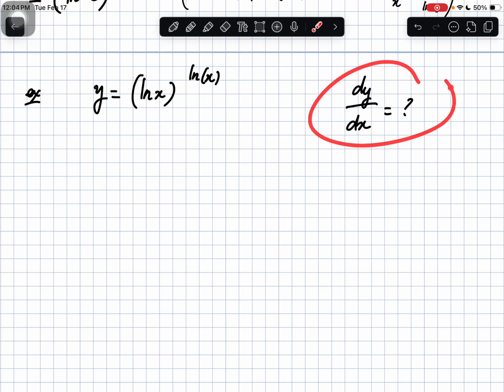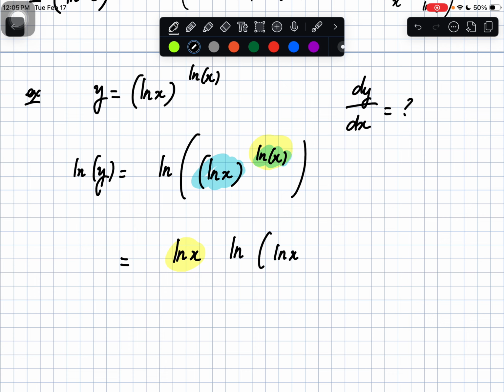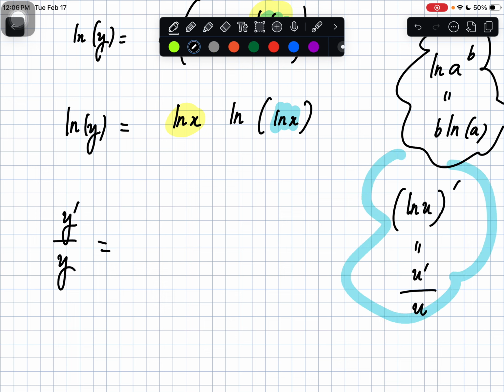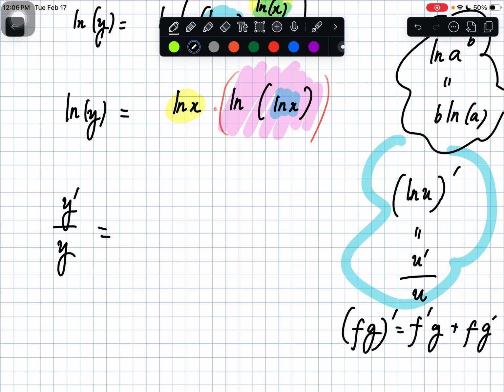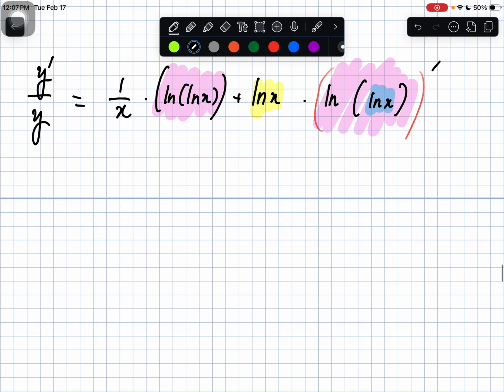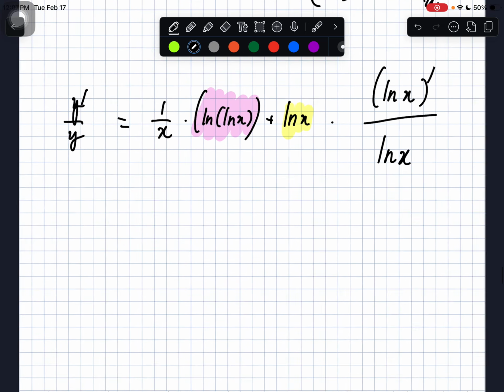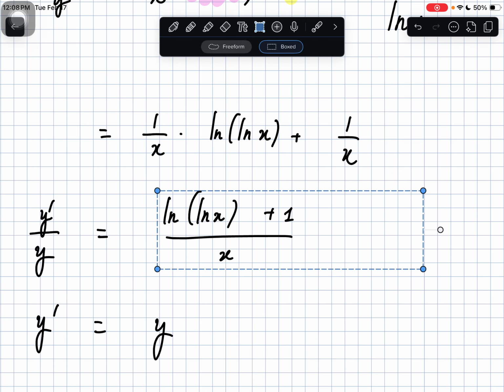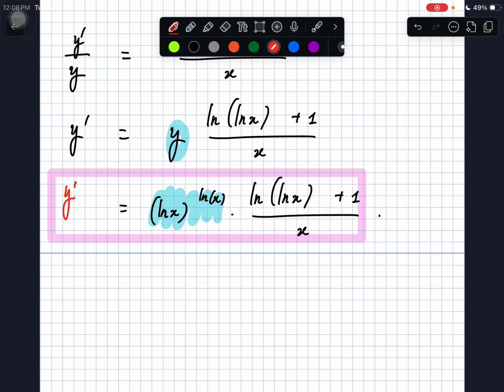Find the derivative of y = (ln x)^ln x